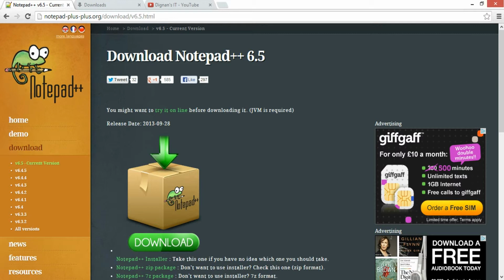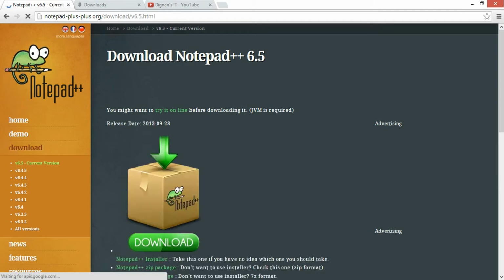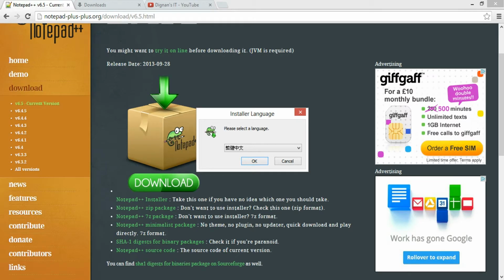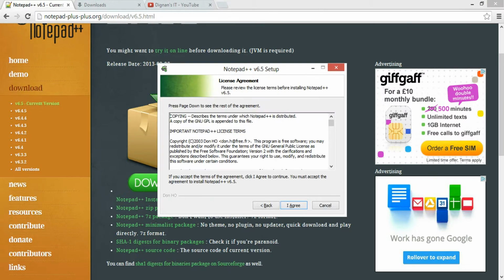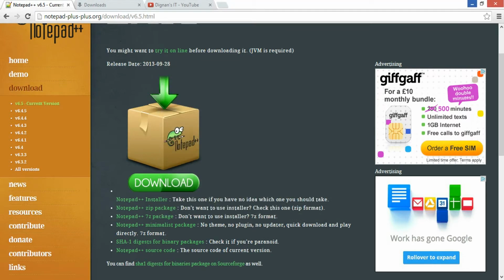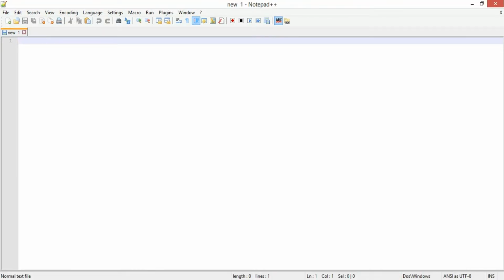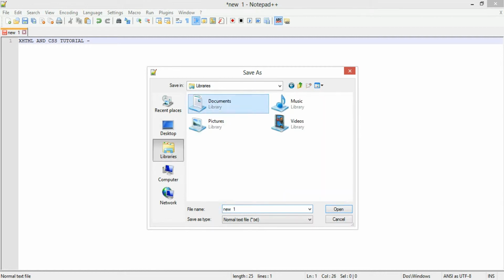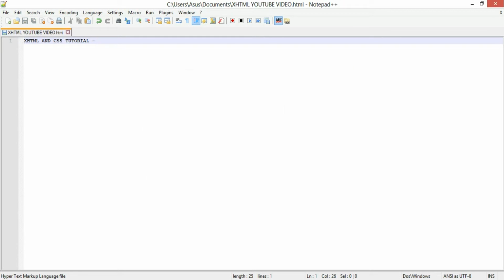XHTML AND CSS TUTORIAL - Lesson 1 - Downloading the Free Text Editor